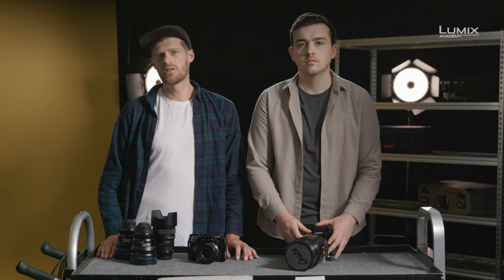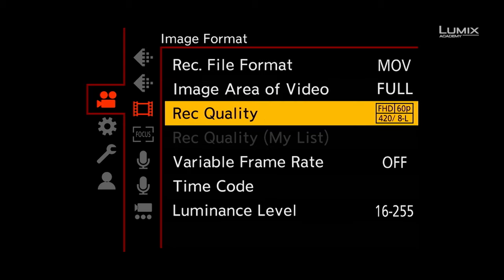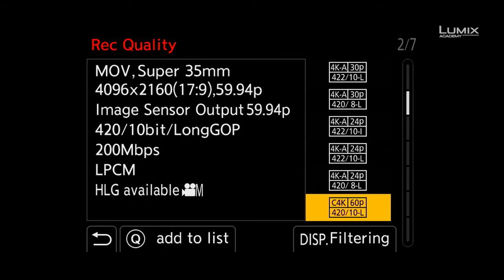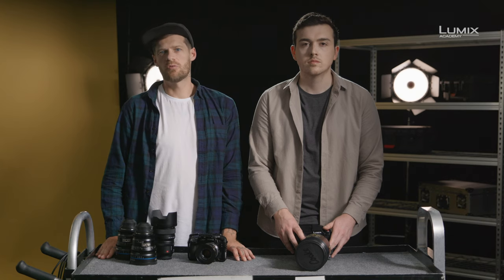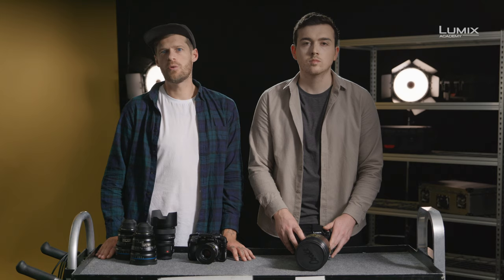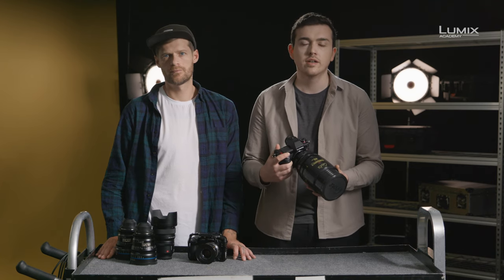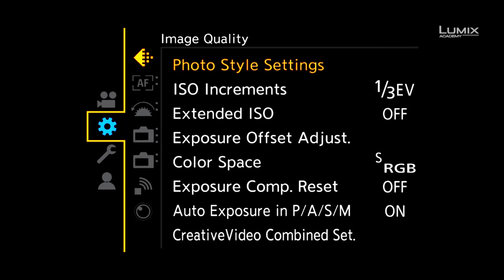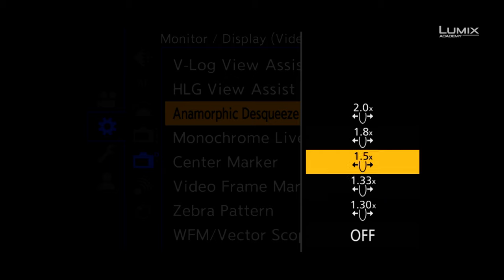Why Shoot Anamorphic?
Shooing anamorphic in the days of digital cameras today is more of a creative choice, that a technical necessity. The oval Bokeh and lens flares of anamorph lenses are being adopted from the world of cinema into the wider community of video creators. LUMIX Ambassdors Jacob James and Steven Clarey explain the differences between spherical and anamorph lenses and how the lens choice affects the look of the footage. In addition to that, they will teach you the in-camera settings working with anamorph lenses in LUMIX S1H or the LUMIX GH-Series to prepare your recording, to adapt the Image Stabiliser to anamorph shooting and how to de-squeeze the footage in-camera to give you a preview of the final appearance of your shots.